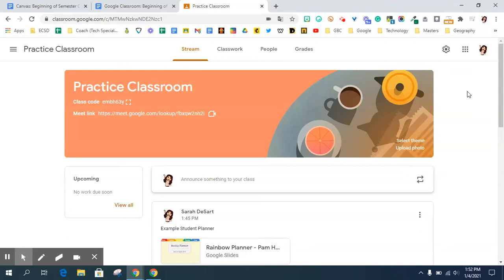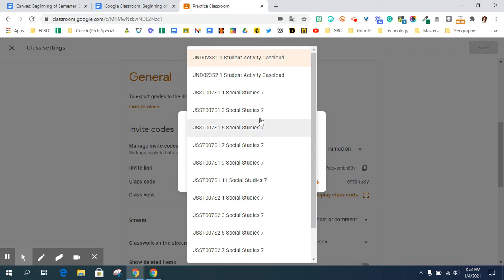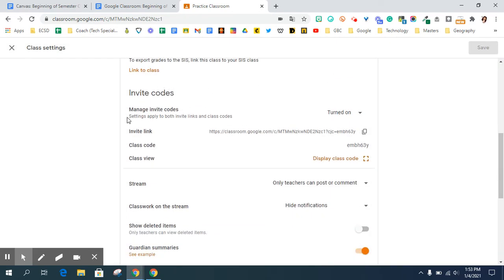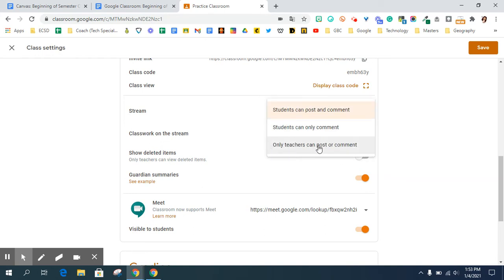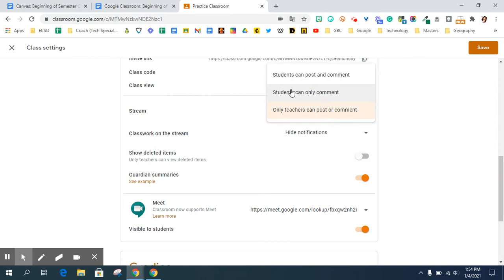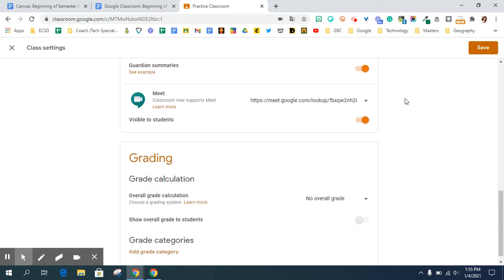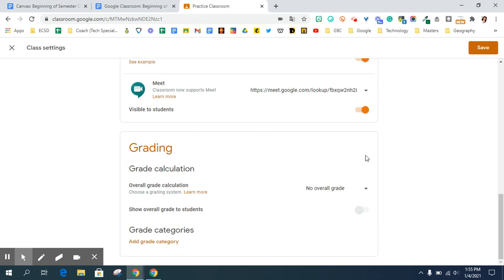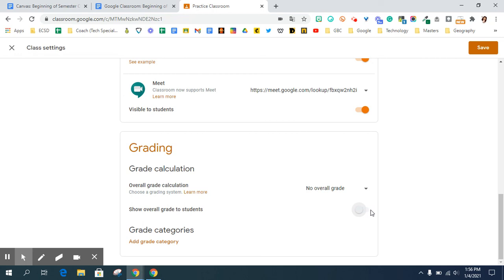Google Classroom Settings